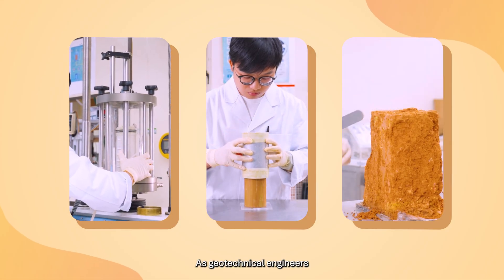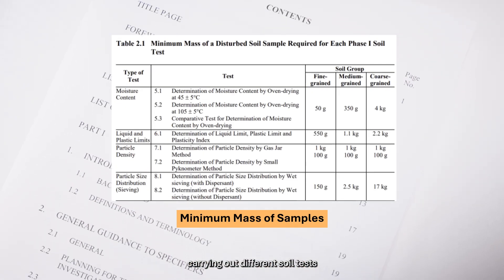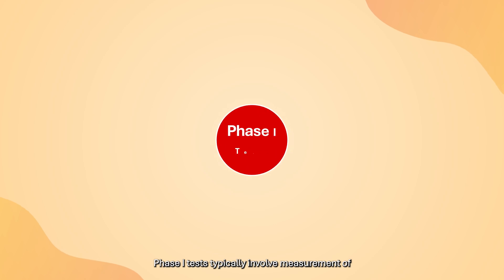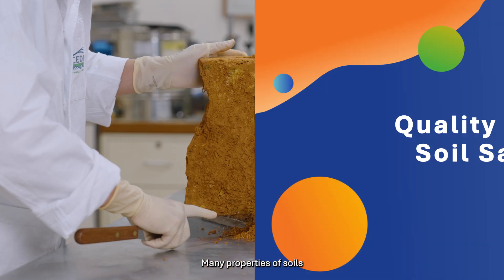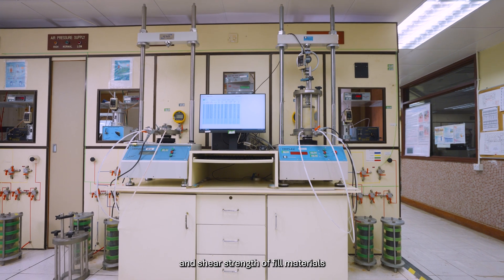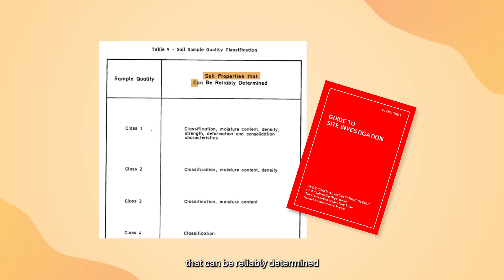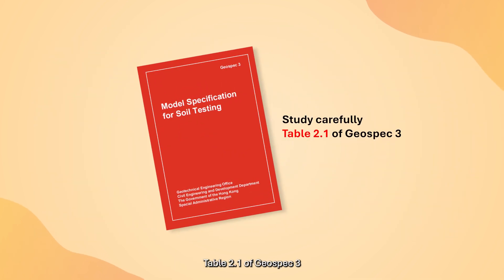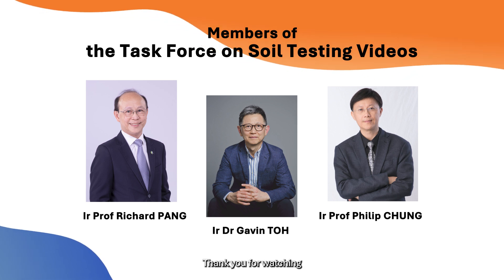Introduction to Soil Testing - Video 1